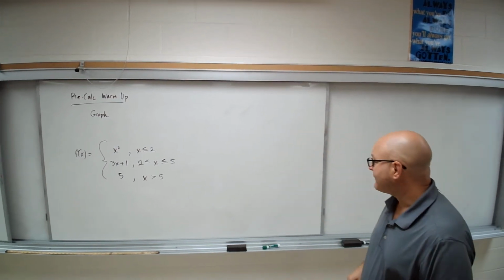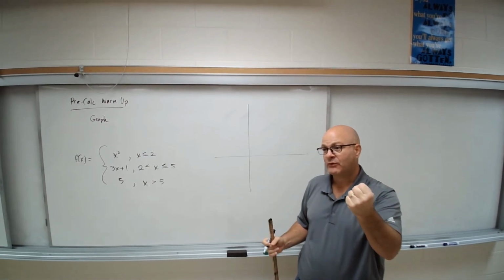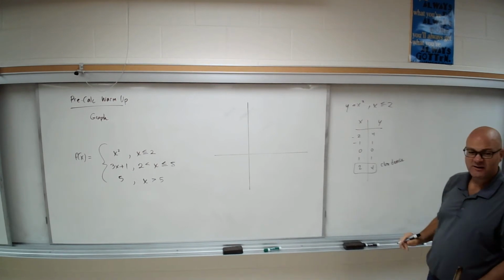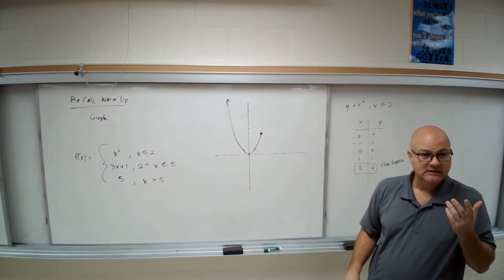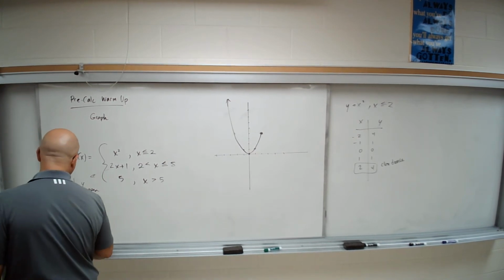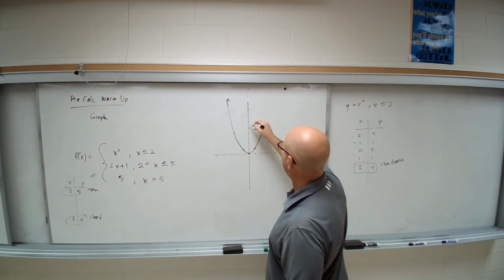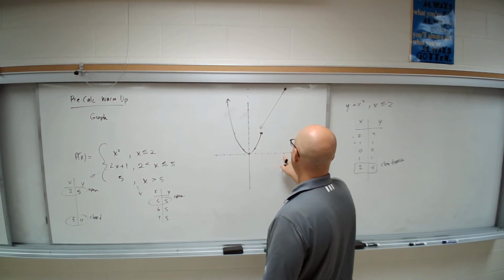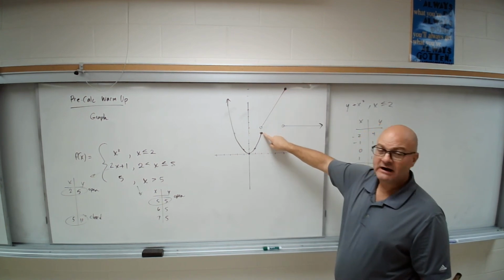Graphing a piecewise functions